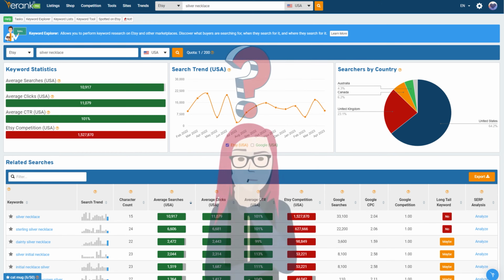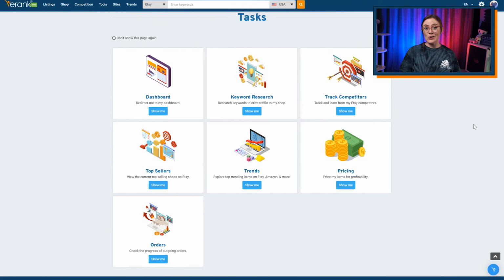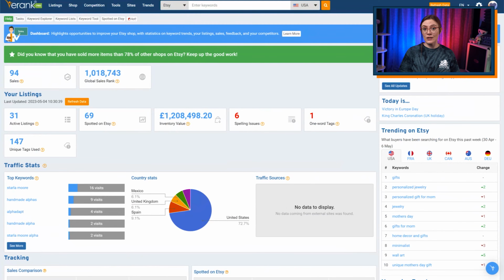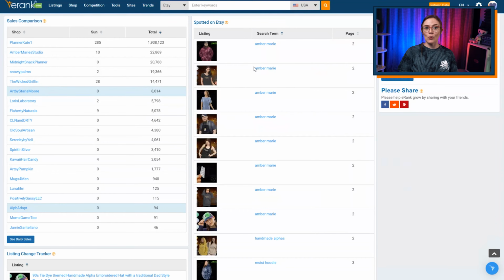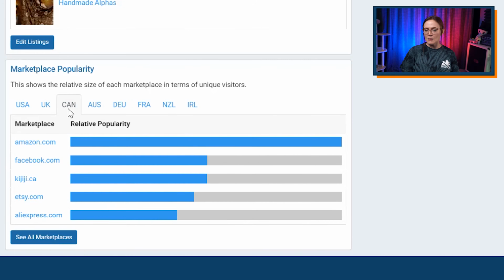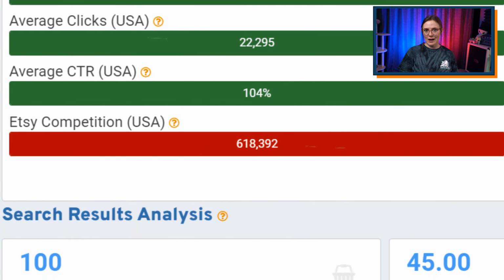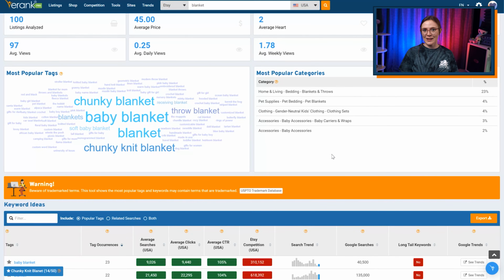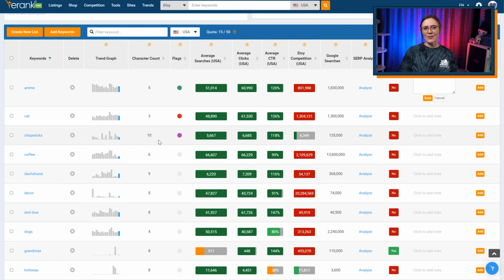EXPLAINED: How to use eRank for Etsy SEO 💡 Your eRank Dashboard and Keyword Tool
Confused about how to use eRank for Etsy? Learn how to read the data from your dashboard, as well as how to utilize the eRank Keyword Tool for Etsy SEO.

✅ Download the 🍜 FREE Etsy SEO'oodles Toolbox and learn how to do Etsy SEO in 2023

🎓 Enrollment for my complete Etsy Training Program, the Handmade Alpha Academy Class of 2023, begins June 14th. Get on the waiting list for a private invitation and our community member discount when doors open

☕ ETSY FREEBIES FOR ALL, Y'ALL! ☕

00:00 - The eRank Etsy struggle overview
01:34 - Choosing an eRank plan
02:03 - Understanding the eRank Tasks page
02:31 - How to make the most of your eRank Dashboard data
03:46 - Google Analytics GOING AWAY?!
04:39 - Track Etsy competitors with eRank & Spotted on Etsy
05:42 - How to track Etsy listing changes
06:15 - Superstar Keywords, Top Sellers, and Marketplace Popularity
07:03 - The eRank Keyword Tool
07:34 - How to do Etsy keyword research with the Keyword Tool
09:43 - How to get even MORE Keyword ideas with the Keyword Tool
10:15 - How to create an eRank Keyword List
11:38 - Free Etsy SEO Course